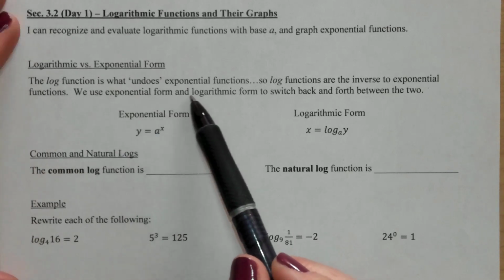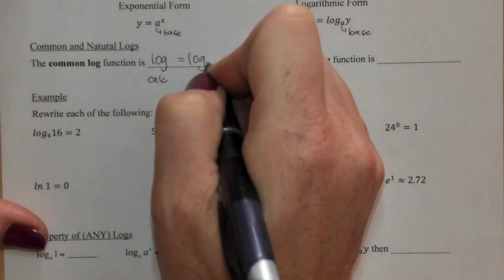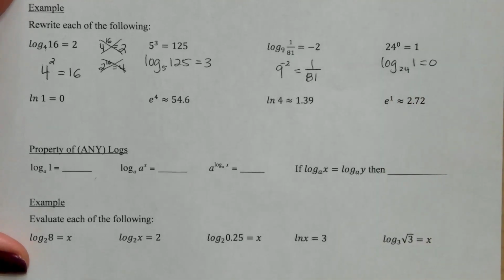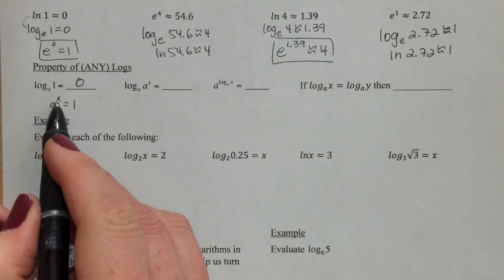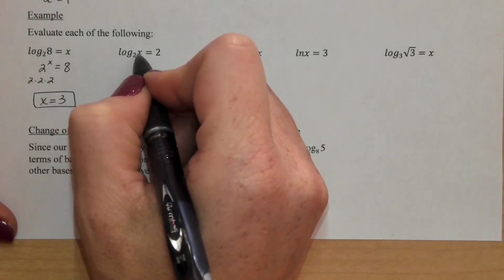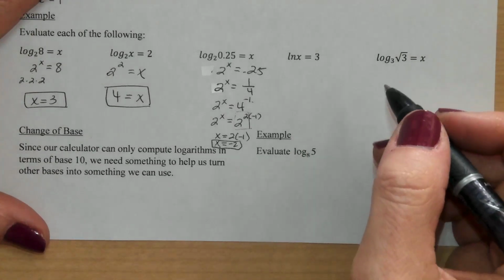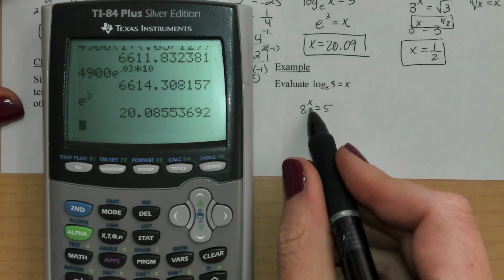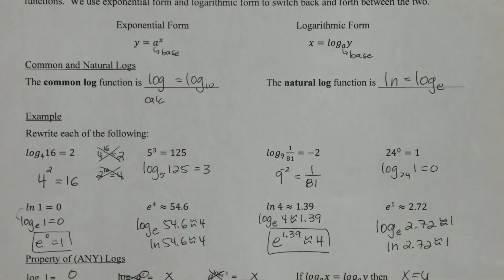Sec. 3.2 (Day 1) - Logarithmic Functions and Their Graphs